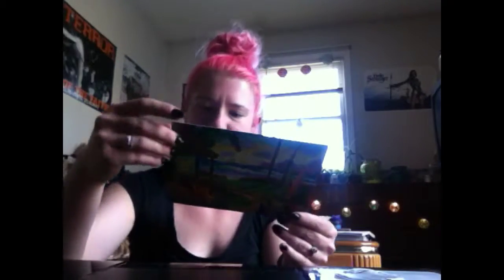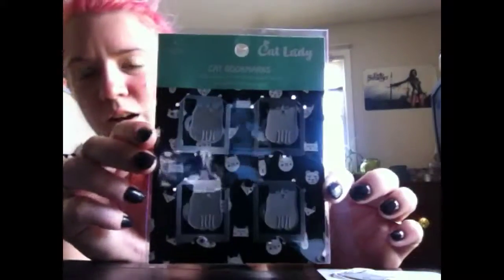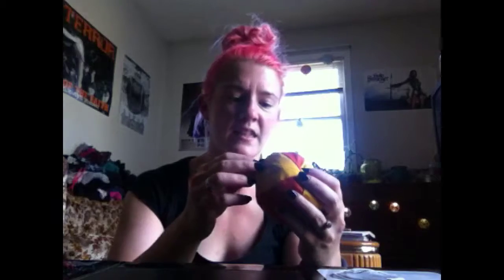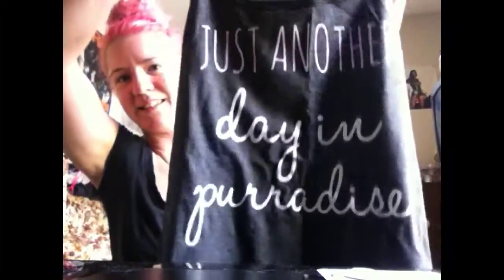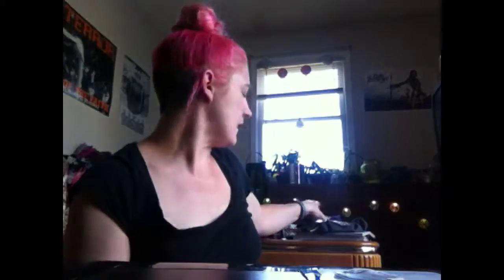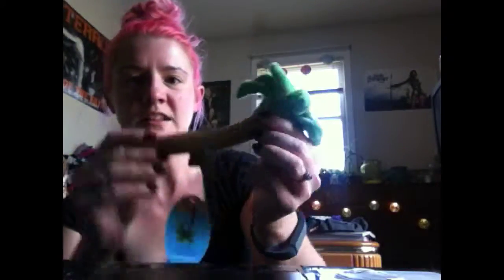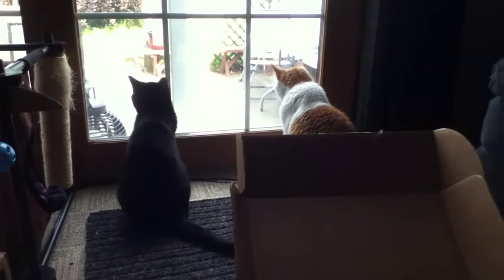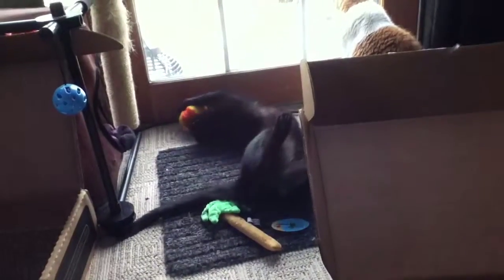Cat lady box July 2016